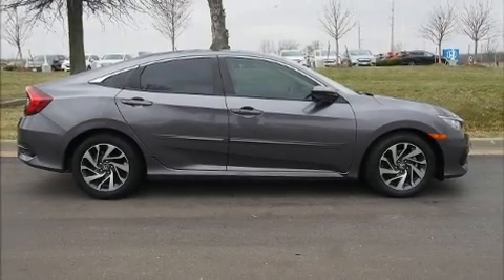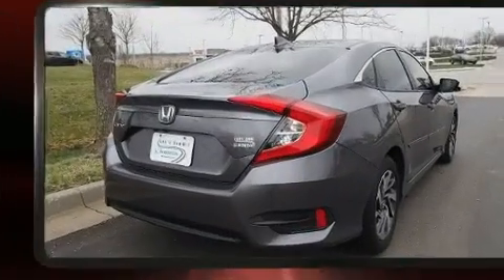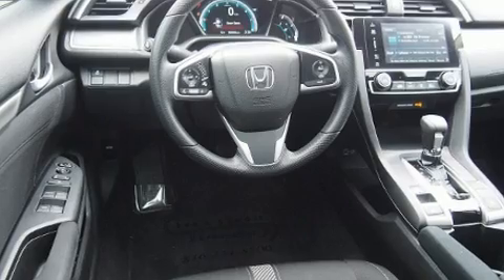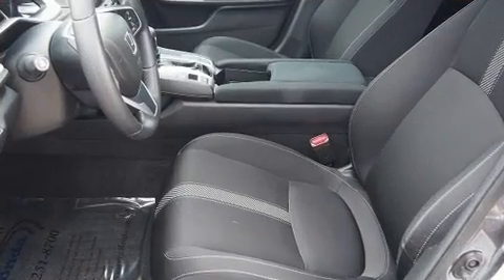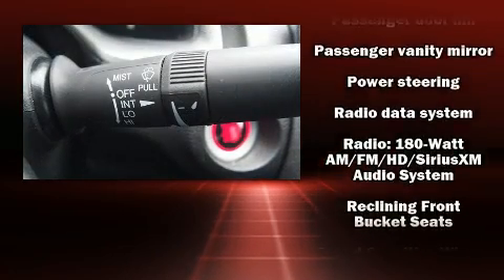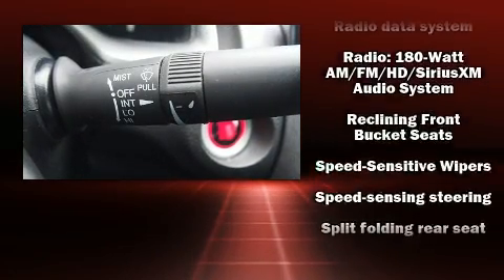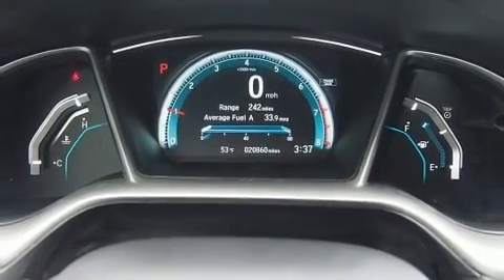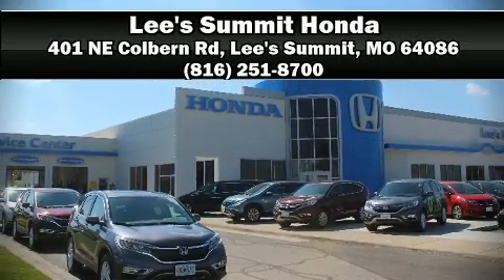2018 Honda Civic EX in Lee's Summit, MO 64086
Discerning drivers will appreciate the 2018 Honda Civic This 4 door, 5 passenger sedan just recently passed the 20,000 mile mark! It features a continuously variable transmission, front-wheel drive, and a 2 liter 4 cylinder engine. It's equipped with tons of terrific amenities, but it won't break your budget. Such as remote keyless entry, delay-off headlights, speed sensitive wipers, air conditioning, tilt and telescoping steering wheel, power moon roof, power windows, and a split folding rear seat. Audio features include an AM/FM radio, and 8 speakers, providing excellent sound throughout the cabin. In the event of a rollover collision, side curtain airbags provide additional protection for outboard seated passengers. A Carfax history report indicates just one previous owner. With a friendly and knowledgeable sales staff, superb customer care, and competitive prices, we're looking forward to serving you.